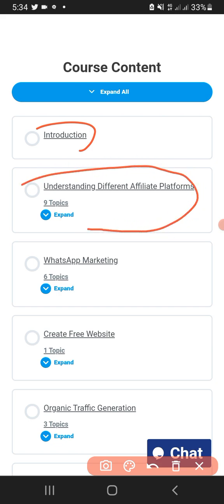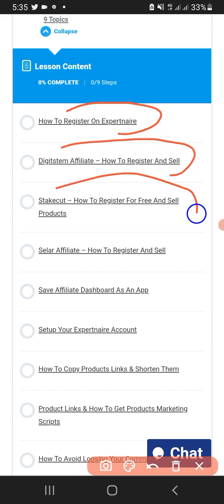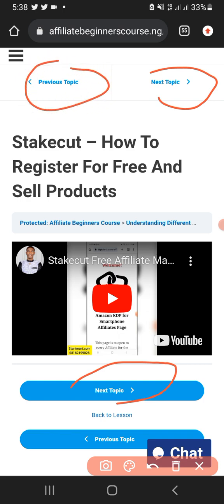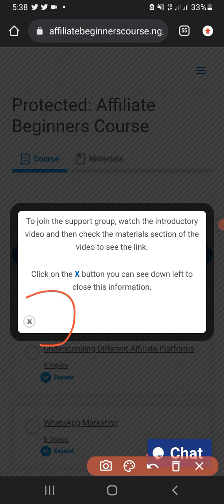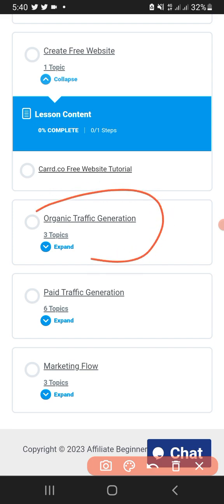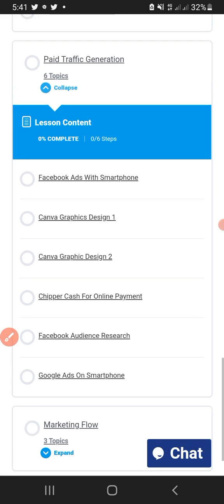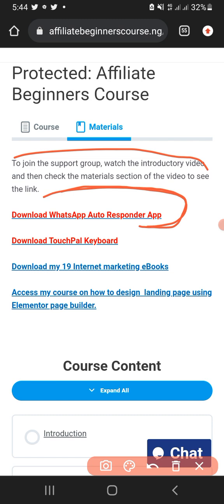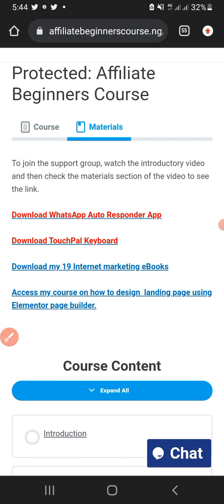How to Access & Navigate Through The Affiliate Beginners Course Platform